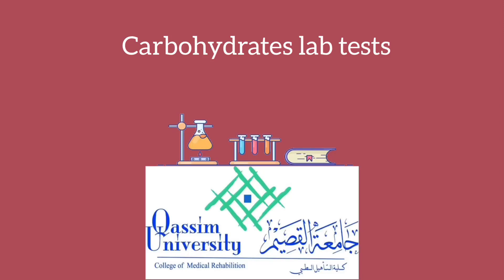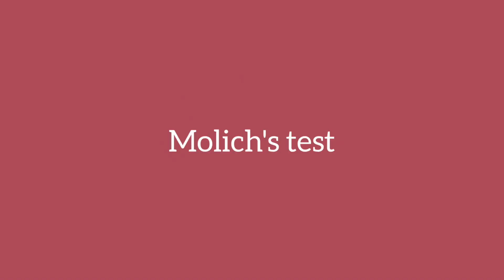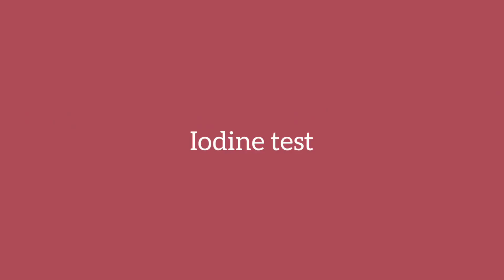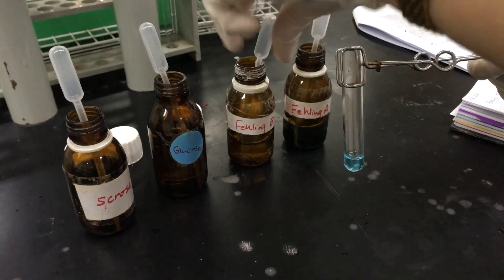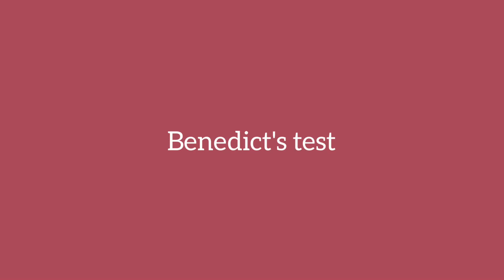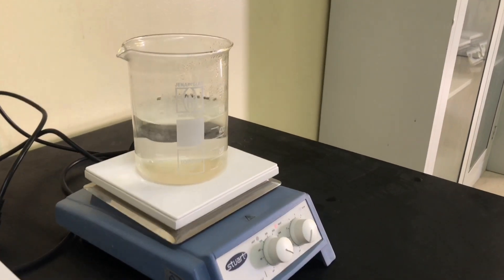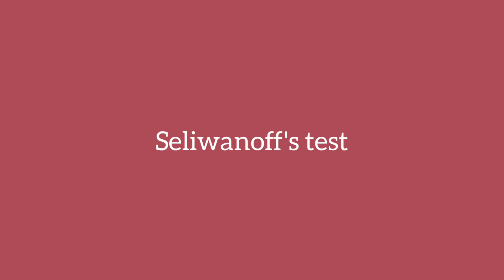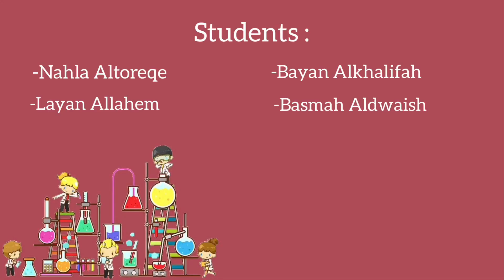Carbohydrates lab tests : Molich , Iodine , Fehling , Benedict , Barfoed , seliwanoff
Time stamps

1:13 Molich
2:20 Iodine
3:14 Fheling
5:27 Benedict
7:01 Barfoed
7:40 seliwanoff